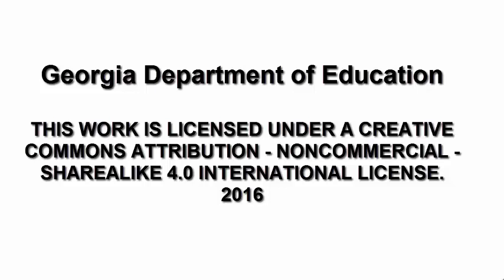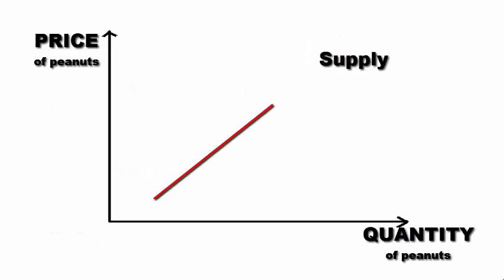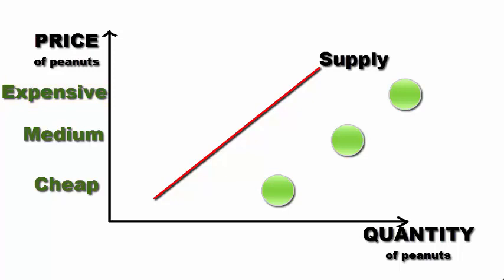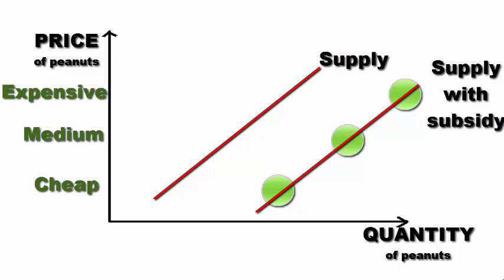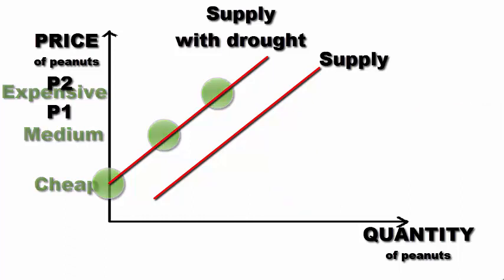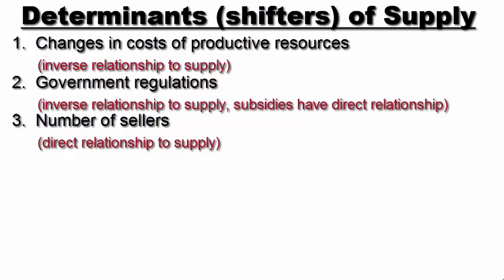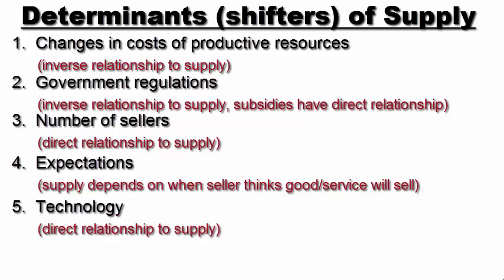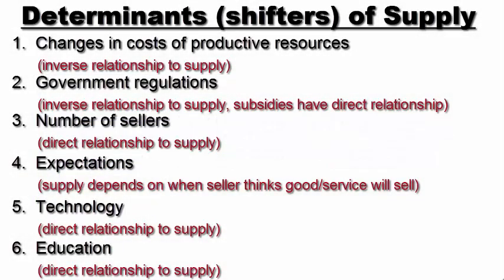Social Studies Economics Determinants of Supply Content Video